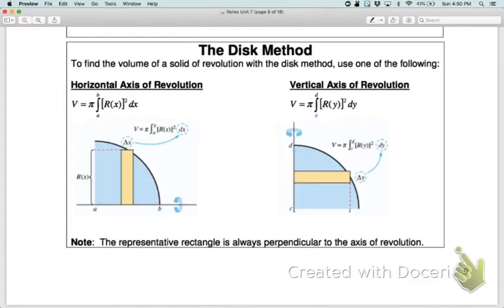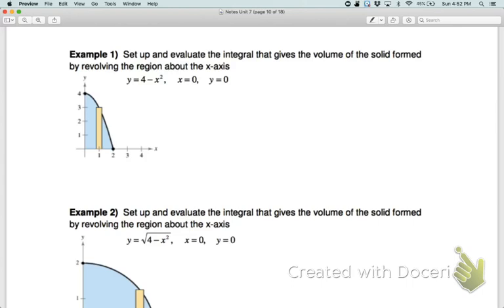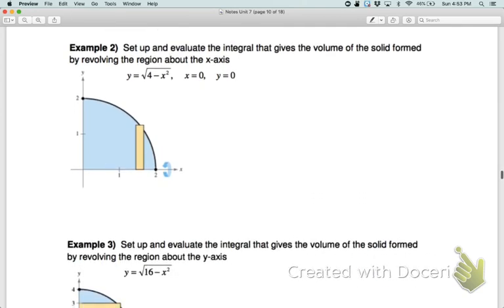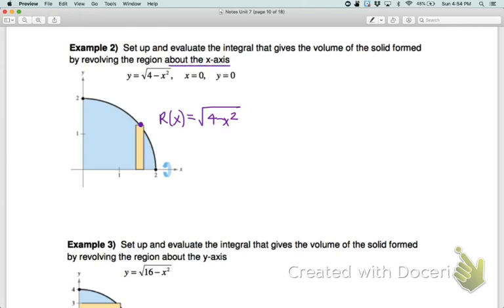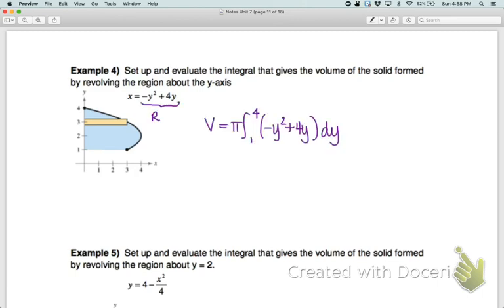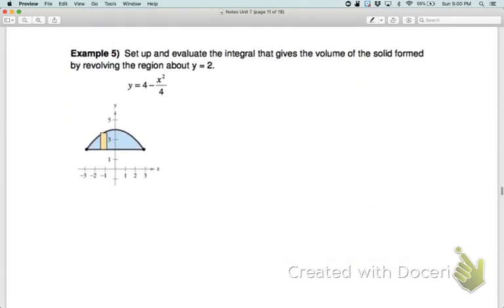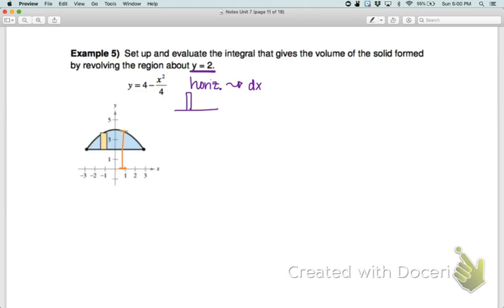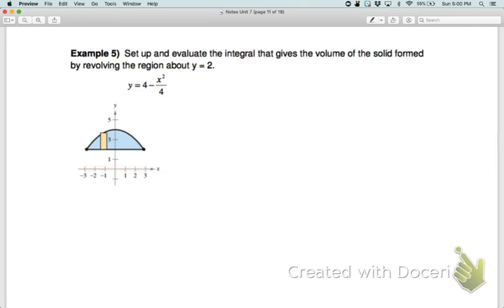8.2 Finding Volumes Using the Disk Method (AB)